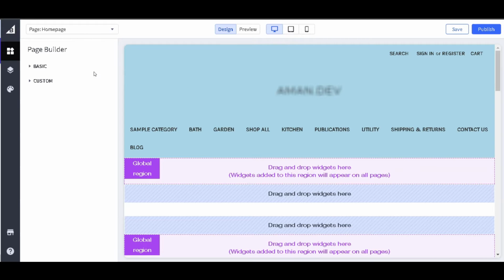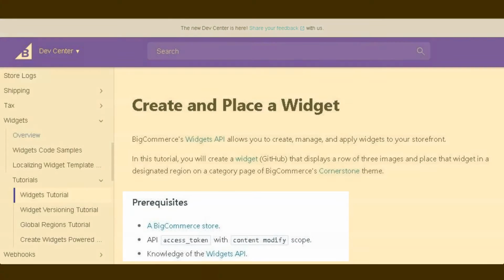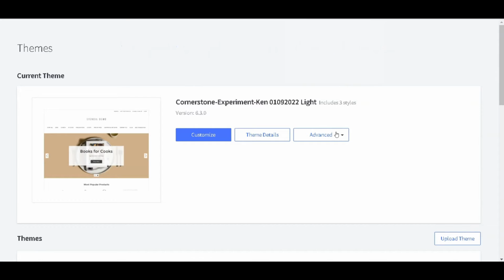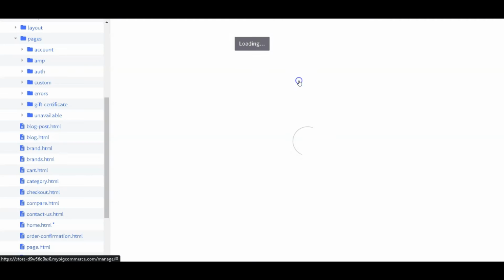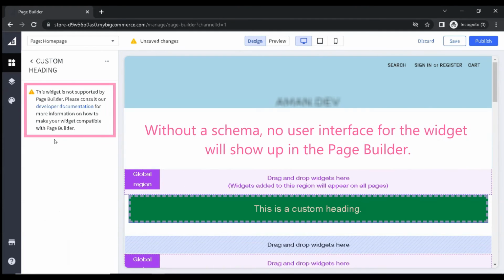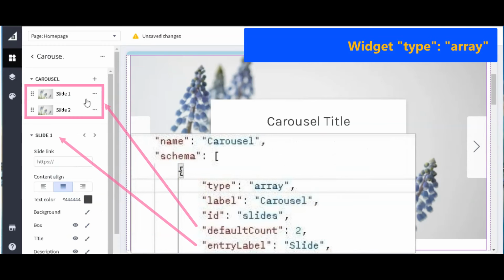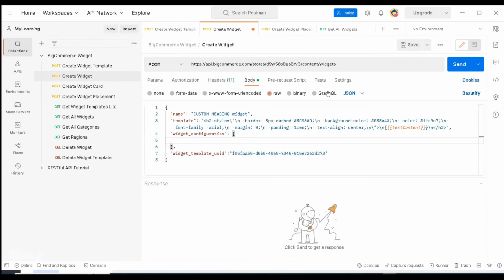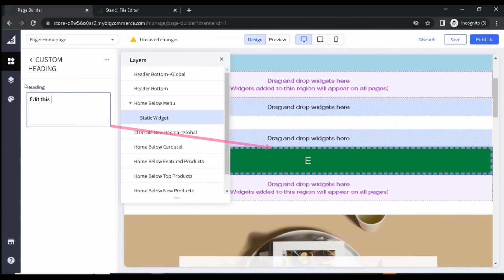Create widgets in BigCommerce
Widgets are powerful tools that will help BigCommerce store owners and managers customize their storefront. While the out-of-the-box widgets provided by BigCommerce can cover most common case uses, there will be lots of times that you would need a custom widget to meet your needs.

In this video, we will learn the basic steps in creating custom widgets in BigCommerce.

** Postman is used in this video to make the API calls in creating the widgets.

CONTENT

00:00 – Intro
01:21 – The Widgets API endpoints
02:08 – Create custom regions for your widgets
03:15 – Make a global region
03:34 – Verify creation of the region
04:01 – Create the widget template
05:08 – Widget type: “tab”, “array” and “hidden”
06:06 – Widget UI Input Types
06:45 – Create the widget
07:20 – Place the widget inside a region